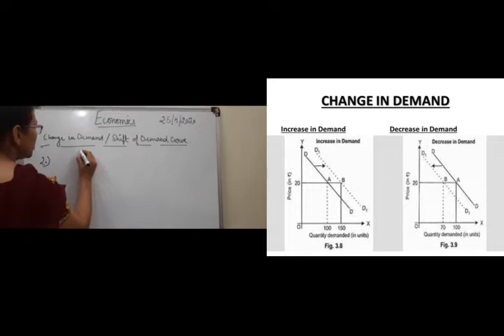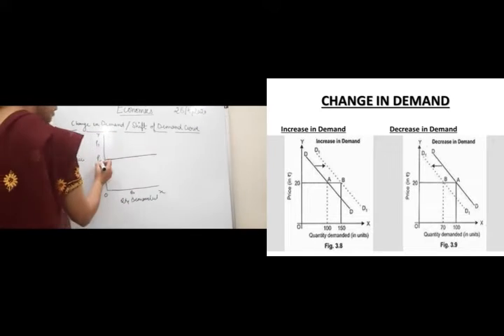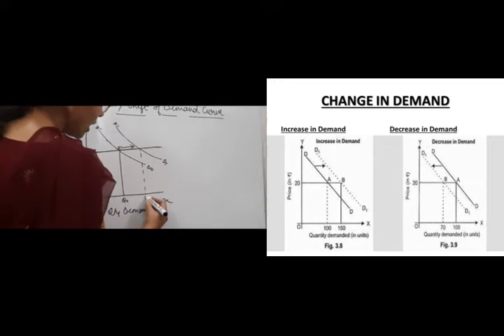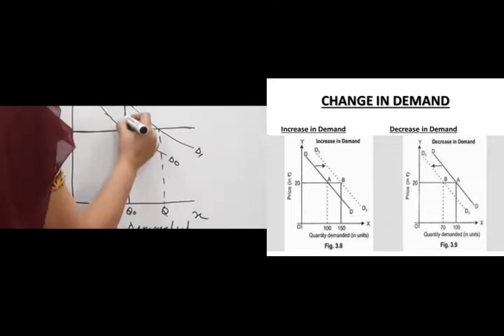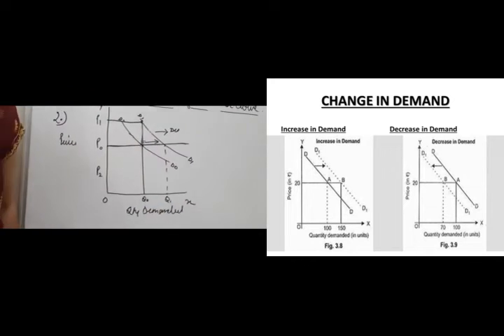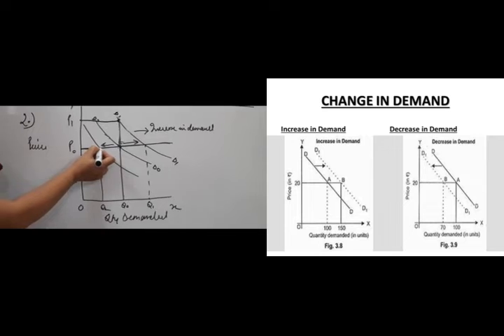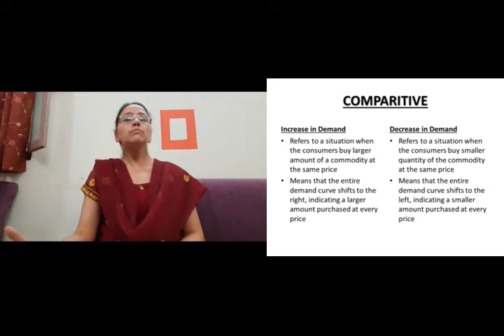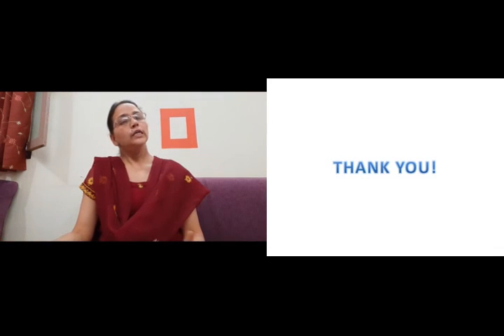DEMAND-3|ECONOMICS|CLASS-12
ISC Economics Syllabus|Class-12|Part-3|